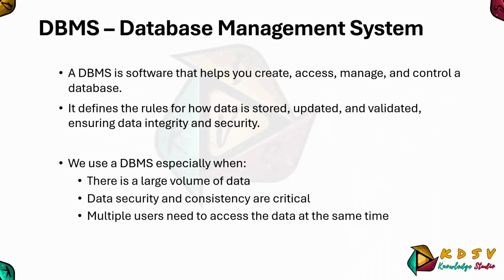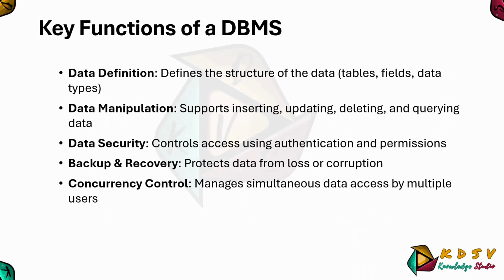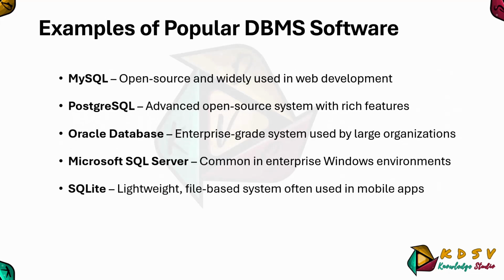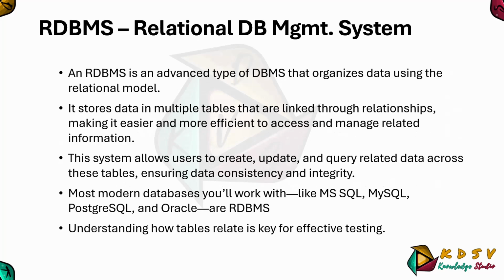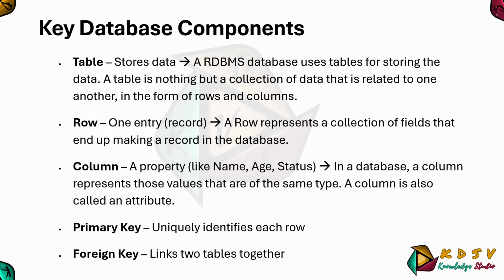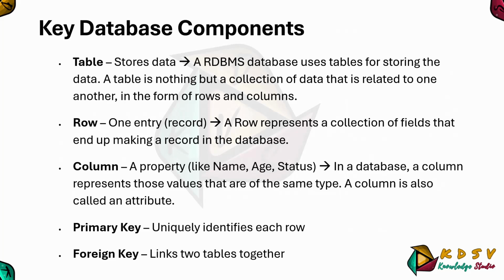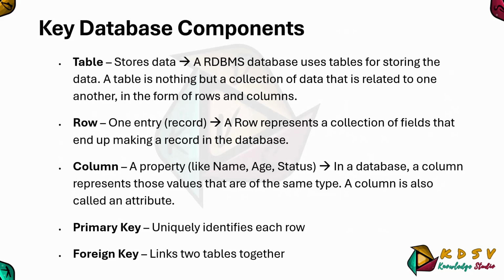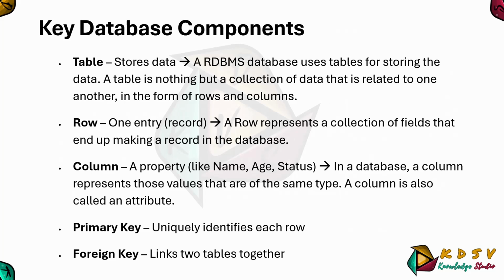🧪🧠Database Fundamentals every QA Engineer MUST Know!🚨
Whether you're just starting your QA journey or want to sharpen your SQL skills, this video covers the essentials — from relational databases to writing simple queries.

🔍 What you’ll learn in this video:
• What is a Database & DBMS
• Key Components of RDBMS
• Primary Key vs Foreign Key
• Data Definition & Manipulation
• SQL Basics for QA Testing
• Why every QA must know database concepts

💡 Perfect for:
✔️ QA Engineers (Beginners & Intermediate)
✔️ Software Testers
✔️ Manual & Automation Testers
✔️ Anyone learning SQL for Testing

📤 Share it with fellow QA Engineers